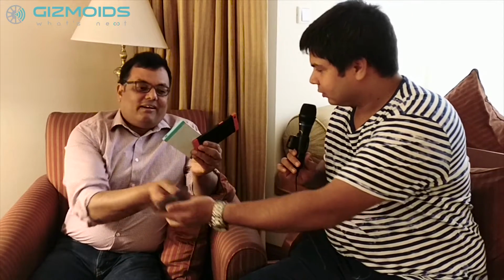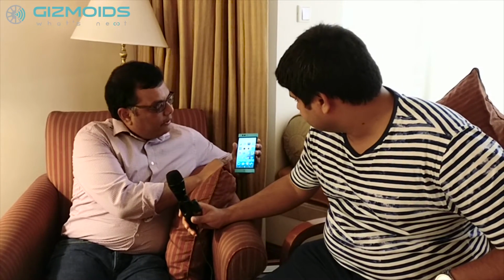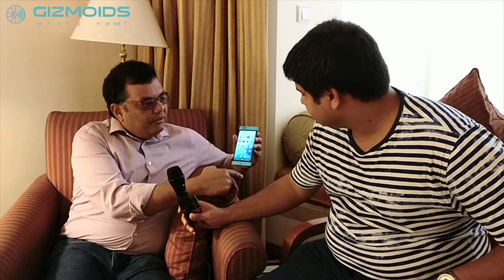Gizmoids interviews Shankar Parasaram, Nextbit India Operations Head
Interview with Nextbit India operations head Shankar Parasaram by Gizmoids editor Amit Chhangani. Shankar talks about the new variants of Nextbit Robin, company's India plans and the company's strategy for the Indian market